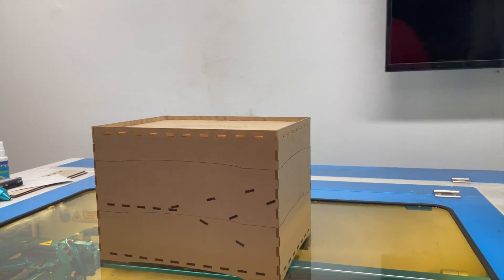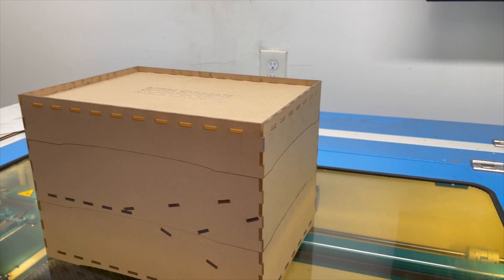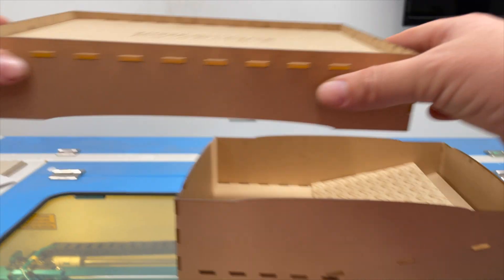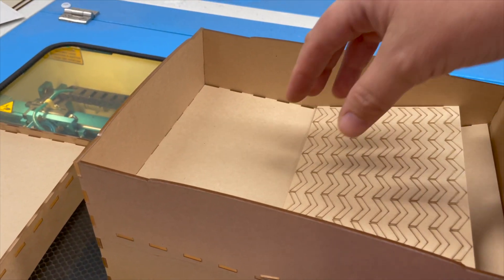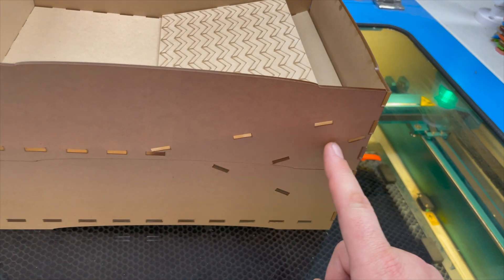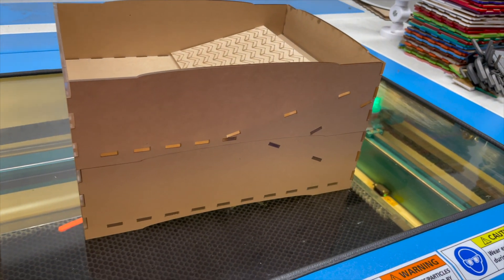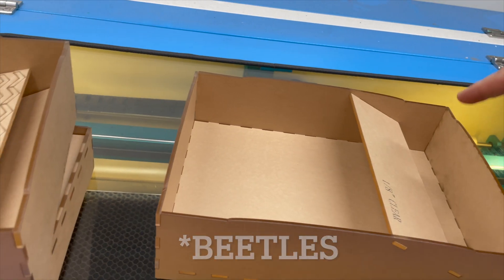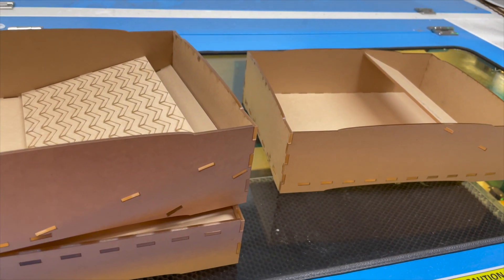Stacking Mealworm Beetle Separator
Tired of hand-picking out dead beetles, exoskeletons, and food particles from your beetle bins? Wish there was a magical way to separate your live beetles from all of this junk? Well now there is!  This self-sorting tower is designed to allow beetles to climb out from the rubbish and fall into a beetle collection tray below, all on their own without hours of labor every week.

This design has been years in the making, but finally with a super helpful customer drawing we've come up with a working design.

This sorting tower is made from 1/8" clear acrylic. Its smooth walls will prevent beetles from escaping. The climbing ramp is engraved to provide enough traction for the beetles to climb up.